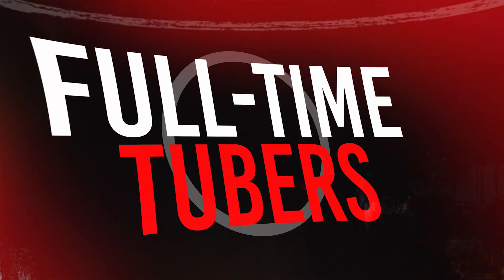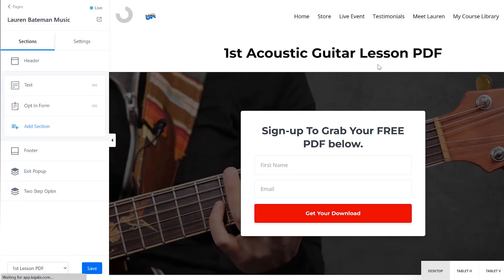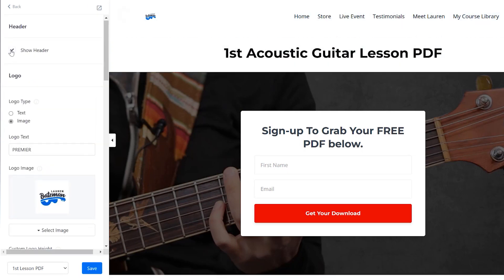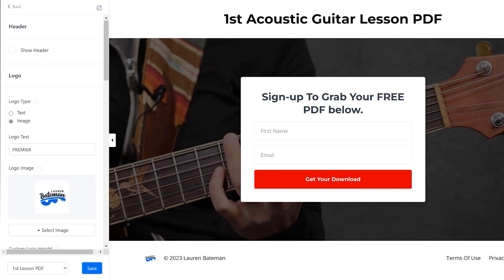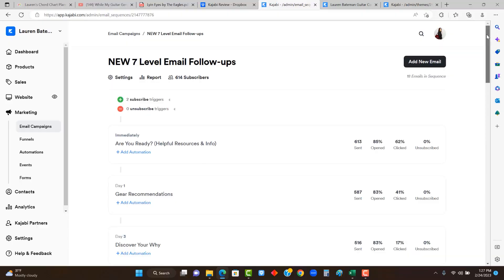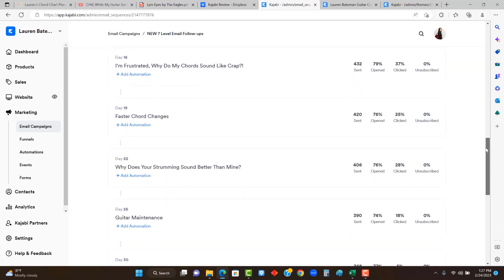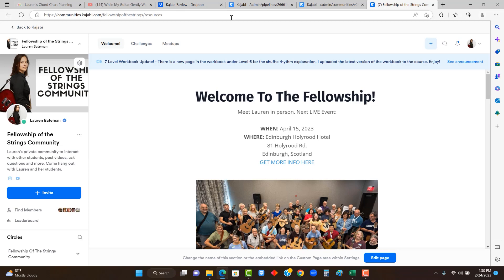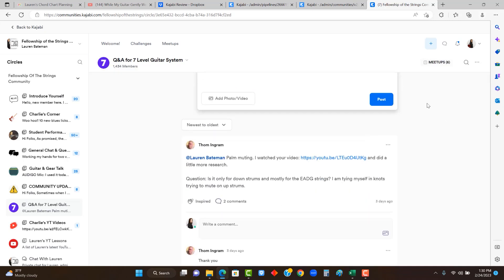Kajabi Review 2024 - Is This Online Course Platform Worth It?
Kajabi Review 2024 - I want to share with you my thoughts on Kajabi, an online course hosting platform for course creators and coaches. It's what I've used to earn over 7-figures in online courses.

I know that many content creators struggle with the technology aspect of building a website, setting up a mailing list, and creating a funnel. That's where Kajabi comes in.

I've been using this platform since 2020 and I upgraded from Teachable. While it may be a bit more expensive, it's worth it for all the bells and whistles. Kajabi has a website builder, mailing list, funnels, landing pages, and even a brand-new community feature that I'll show you later.

In fact, I've done over seven figures in sales on the Kajabi platform. In this video, I'll give you a broad overview of the functions that I think are awesome for coaches and course creators. I love that everything is in one place and I don't have to log in to multiple software.

⏱ Chapters for Kajabi Review 2023: ⏱
0:00 Video Overview
1:40 Opt-In Forms
3:22 Payments Integration
3:55 The Course Formats
4:41 The Hosting Capabilities
6:09 The Community Structure
7:13 Where the Most Money is Made Online

Lauren :)

Lauren Bateman is a participant in the Amazon Services LLC Associates Program, an affiliate advertising program designed to provide a means for sites to earn advertising fees by advertising and linking to Amazon.com. If you enjoyed my Kajabi Online Course Platform Review, consider purchases from the above links as the help support this channel.